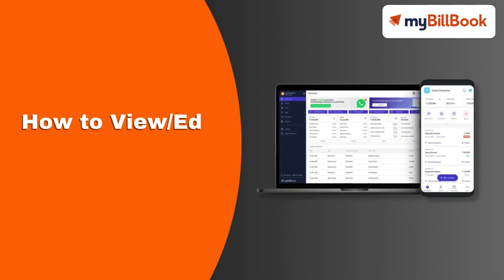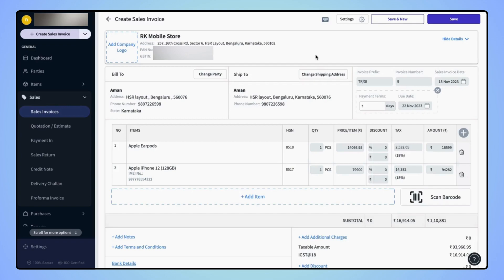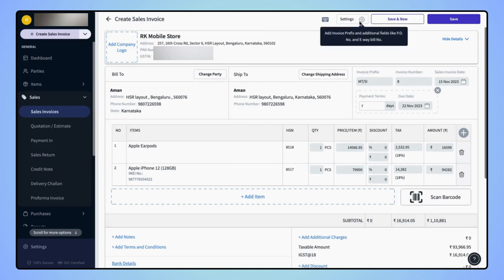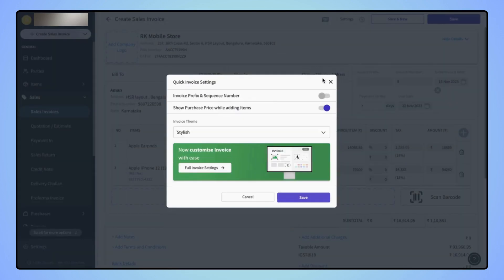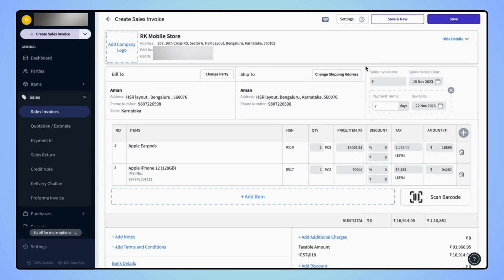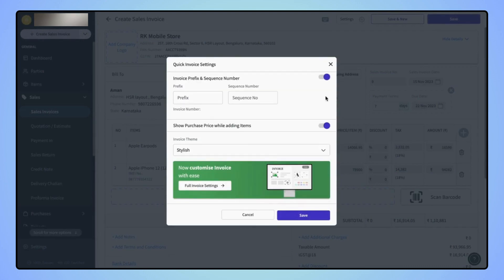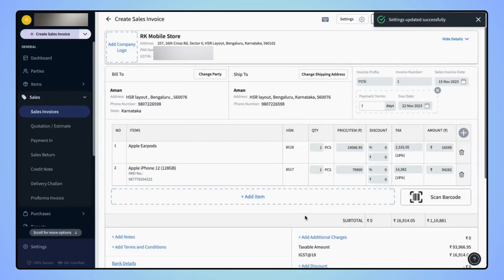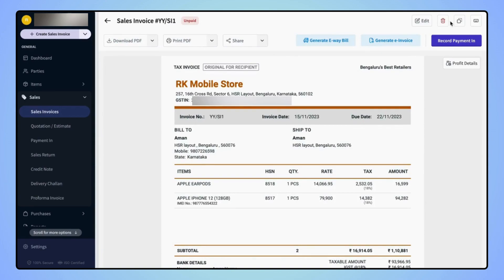How to view/edit invoice number prefix edited on myBillBook Billing Software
Learn how to effortlessly view/edit invoice number prefix edited in myBillBook with this easy-to-follow tutorial! Simplify your process and stay GST-compliant with our easy-to-use billing & accounting software. Watch now and streamline your business operations with myBillBook!